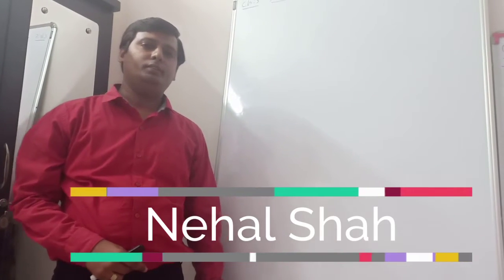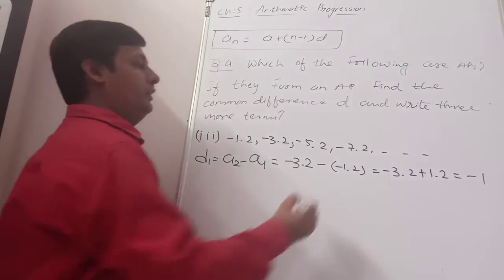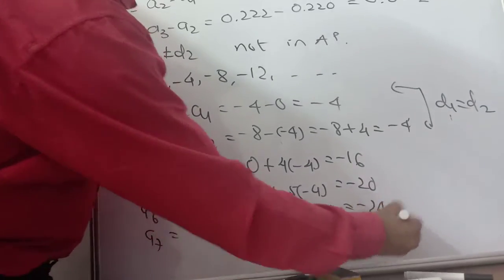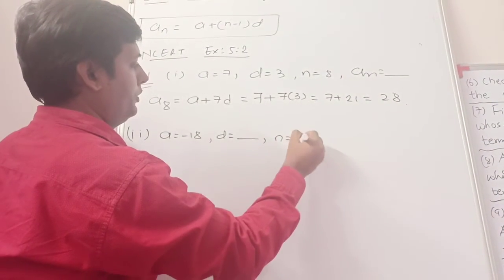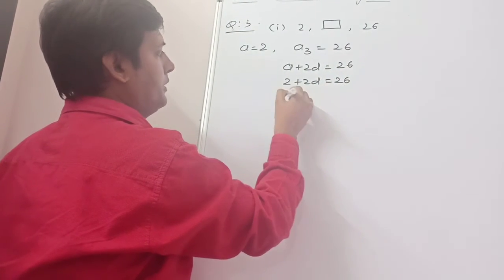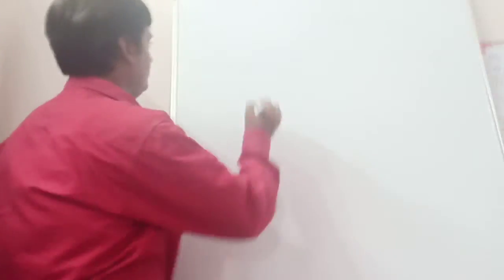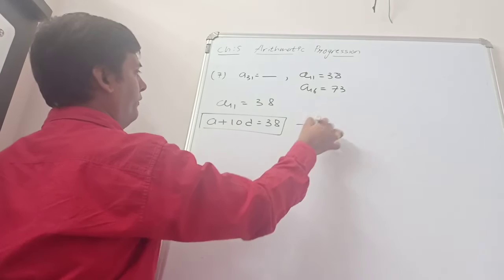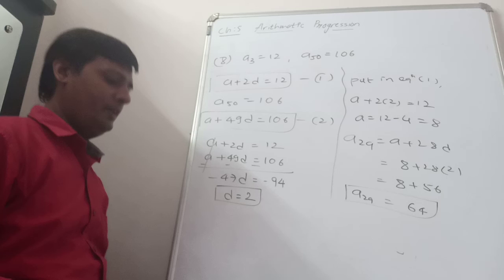Arithmetic Progression | Ch 5 ||Class 10| Maths